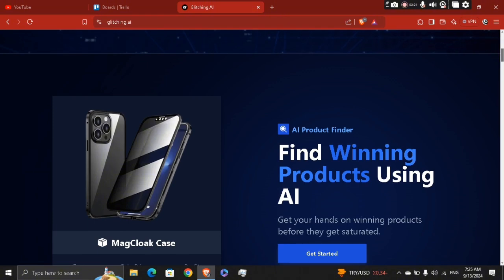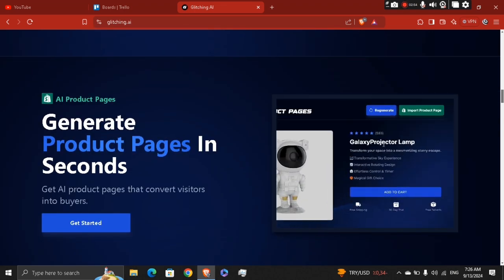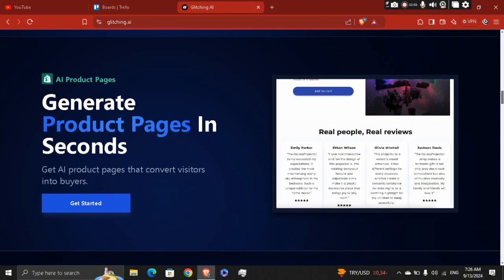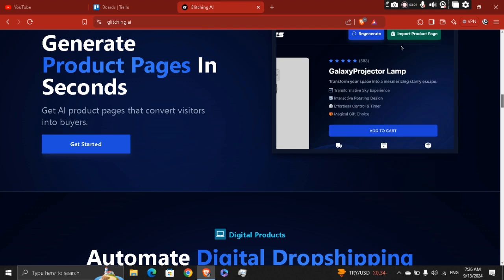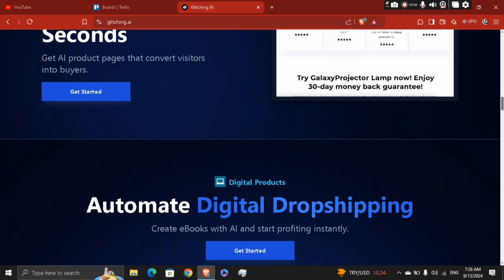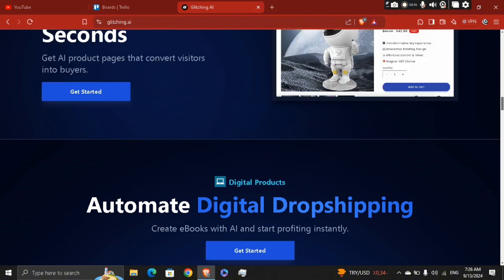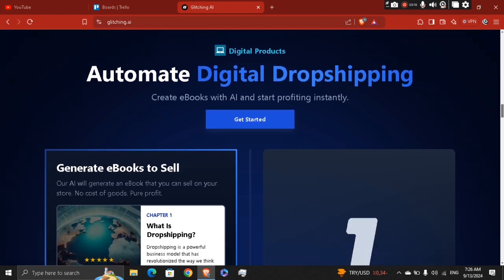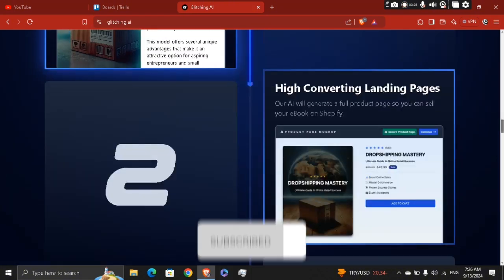Glitching.ai Review (2024) - Pros/Cons, Dropshipping & More!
Check out this detailed review of Glitching.ai in 2024! We cover the pros, cons, and key features of this AI-driven platform, including how it can be used for dropshipping and automation. Discover if Glitching.ai is the right tool for your e-commerce needs and how it compares to other platforms.